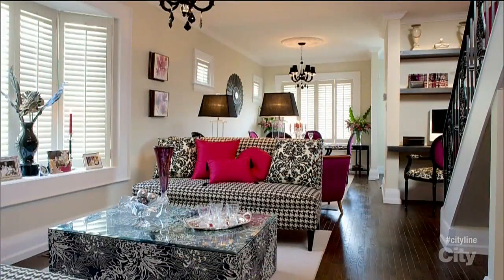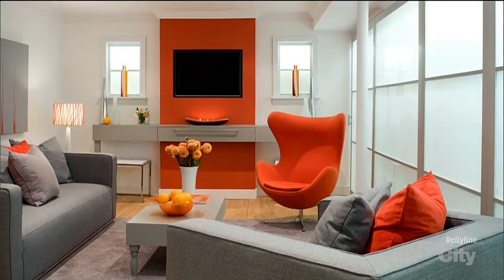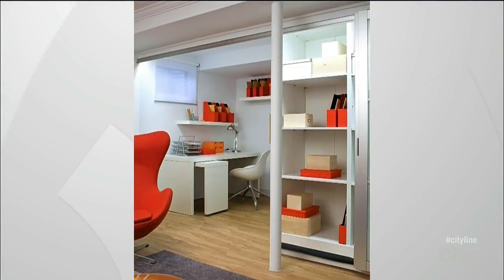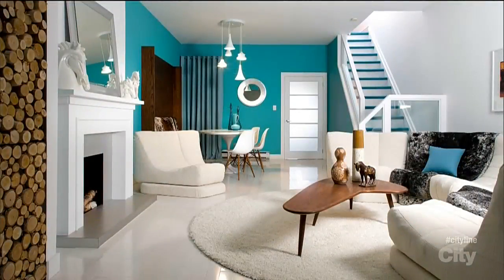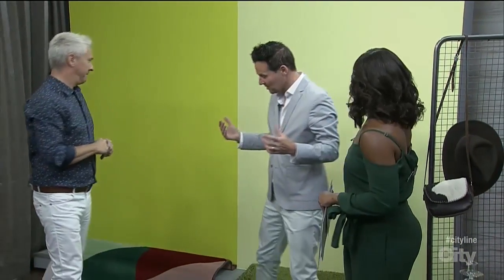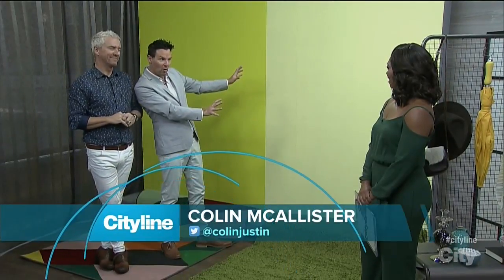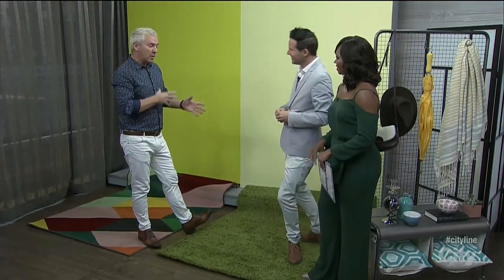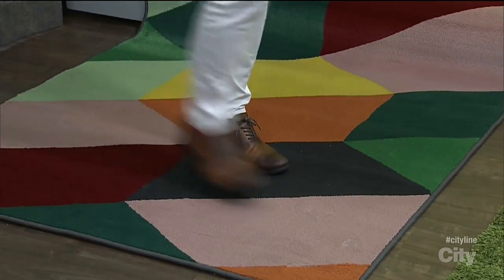Using colour to visually divide an open-concept space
Design experts, Colin McAllister and Justin Ryan, use colour to break up the zones of a room and transition to different purposes and areas. In this example, they use a darker green and pattern carpet juxtaposed against muted green tones .